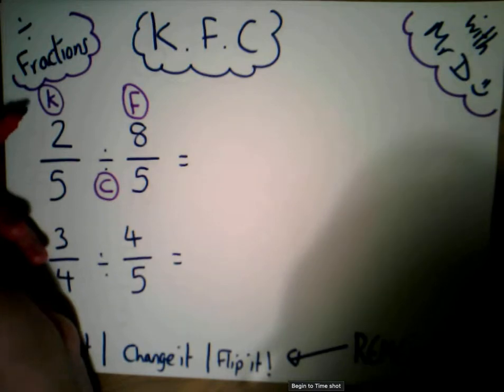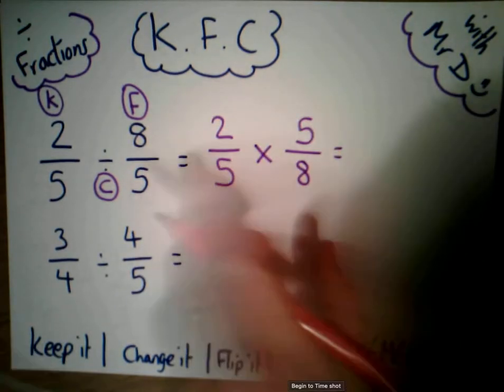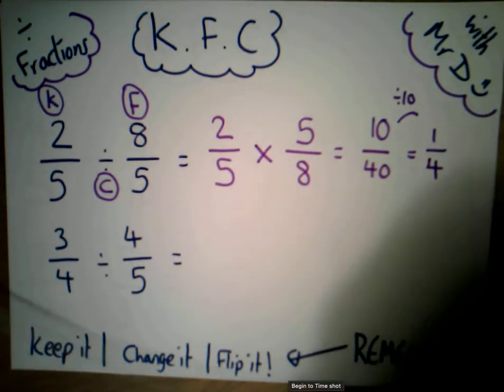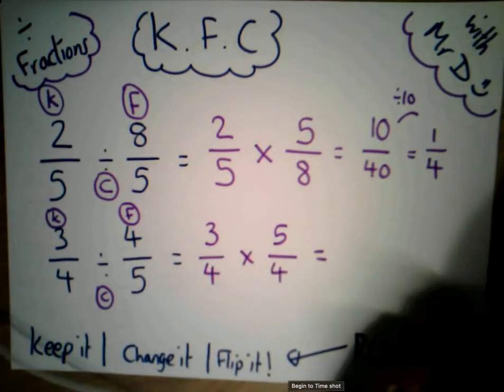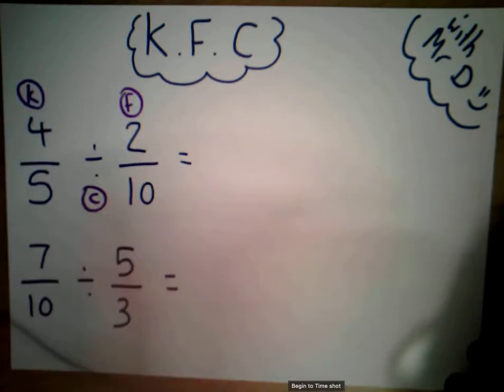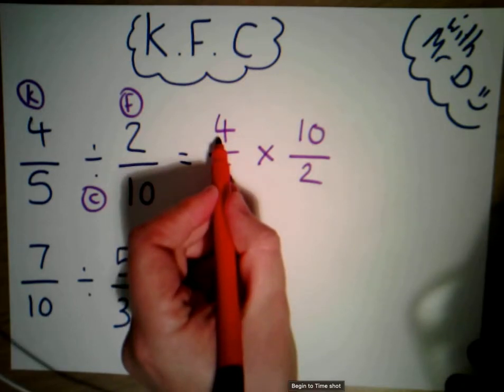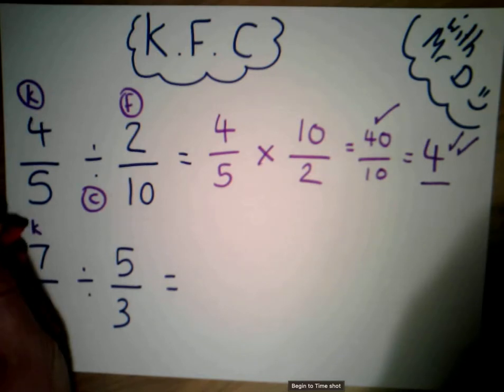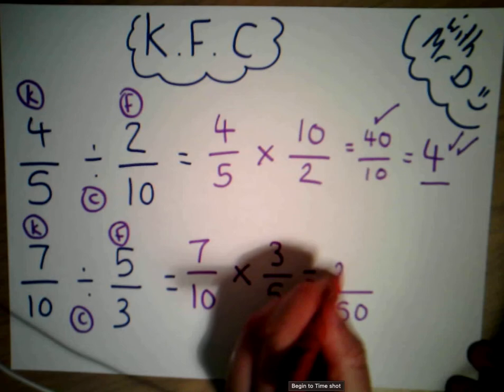Diving Fractions with Mr D- K.F.C method!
A little video to help you divide fractions. K.F.C (Not directly linked to the fast food outlet).